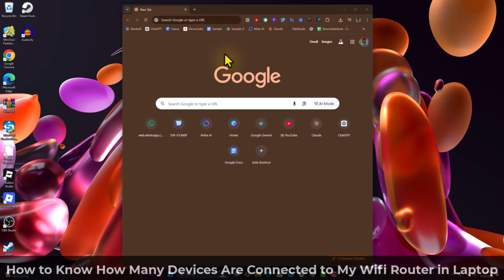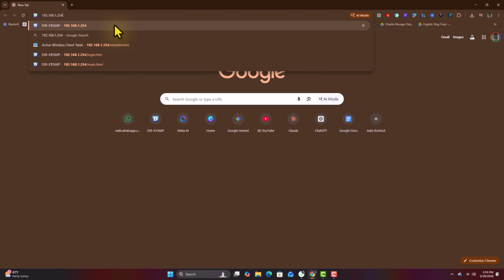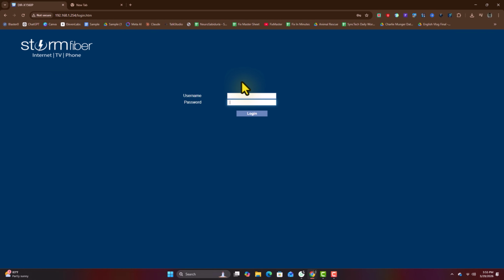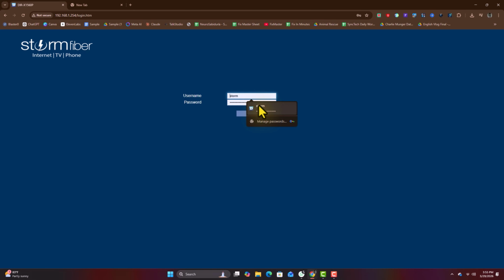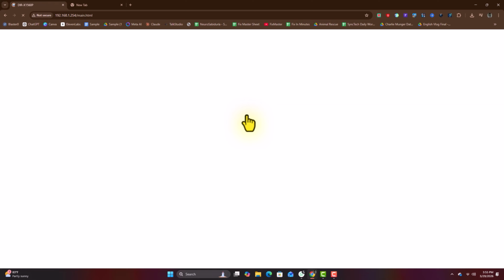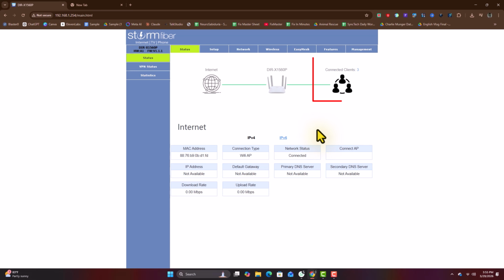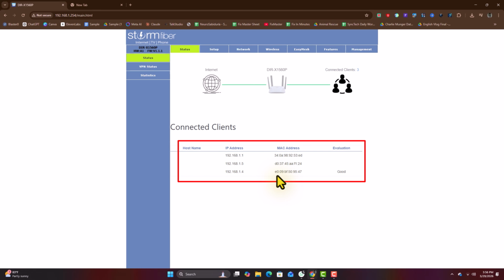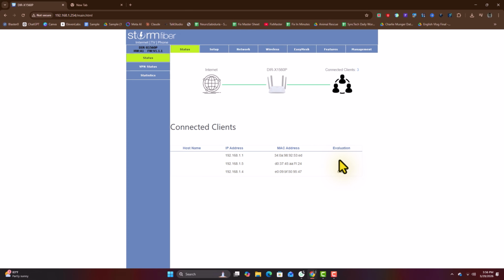How to Know How Many Devices Are Connected to My Wifi Router in Laptop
Learn how to know how many devices are connected to your WiFi router on your laptop by logging into your router admin page through your browser and checking the connected devices list from the router settings panel. This tutorial shows you exactly how to open your router admin page and find all the devices currently connected to your WiFi network in just a few simple steps. Follow the exact steps shown in the tutorial and watch till the end.